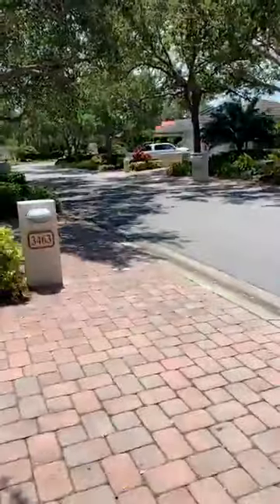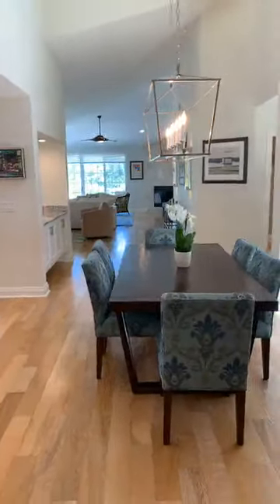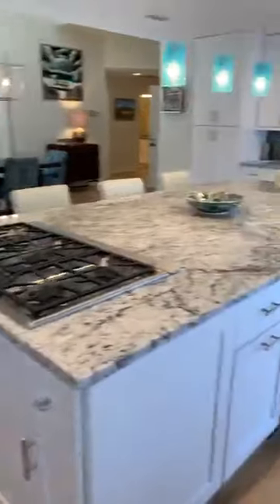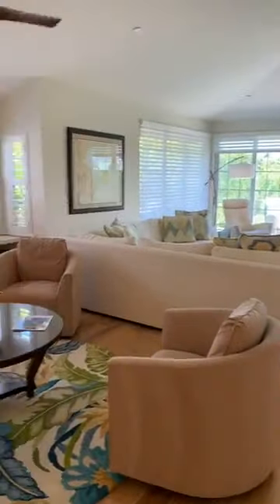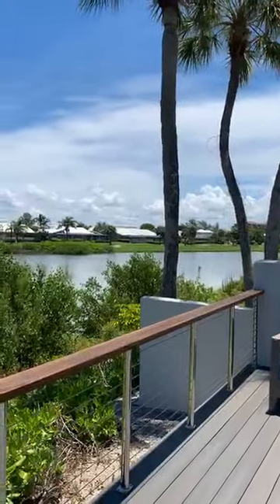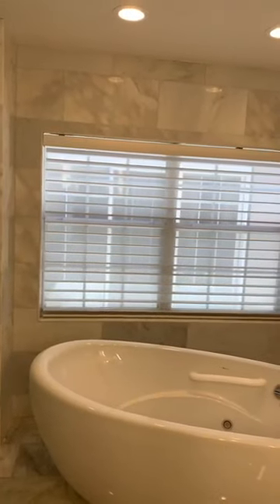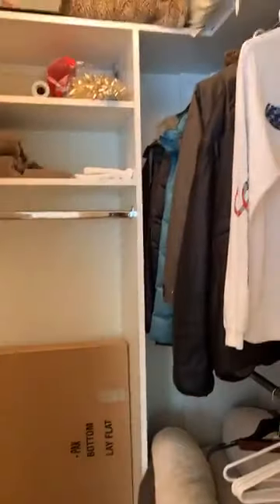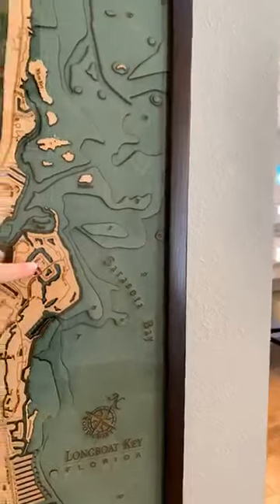EVR tours 3463 WINDING OAKS DR, #32, LONGBOAT KEY, FL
Nestled behind the gates of Bay Isles on LBK is the intimate enclave of Winding Oaks. These maintenance-free villa units enjoy privacy and the feel of single family living. Updated with wide plank pickled wood flooring, a sleek kitchen, and open-concept living style, the finishes are sure to WOW even the most discerning taste. Volume ceilings with clerestory window make the entire home feel light and bright! The kitchen is a chef's delight, with an enormous island, gas cook-top, wine refrigeration, and stainless Thermadore appliances. Guests can gather around the large island or under a spectacular light fixture in the dining room, which opens up to an atrium with a trickling water wall. The living area enjoys a gas fireplace and multiple sliders to the deck where you will enjoy watching tropical birds soar in and out of the lagoon while sunbathing or enjoying a sunset cocktail. A spacious master suite with glass sliders to deck and lagoon has 2 wall closets PLUS a fashionista walk-in closet. The marble master bath with dual sinks, walk-in rain shower and jacuzzi tub and WC is casually elegant. Guests will may try to stay too long in the comfortable second en suite bedroom and the optional 3rd bedroom/office with adjacent bath. Right around the corner is the community pool and recreation area exclusively available to WO residents. You may walk or bike to convenient shopping and dining and are eligible to join the Gulf front Bay Isles Beach Club for a nominal annual fee. As of 06/22/20 Listed for $975,000 with Michael Saunders & Co Realtor,